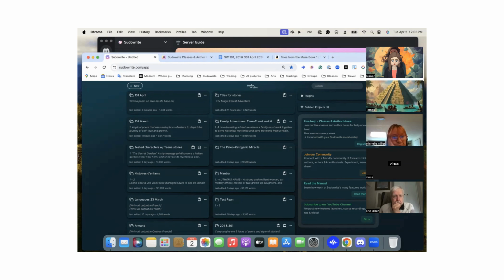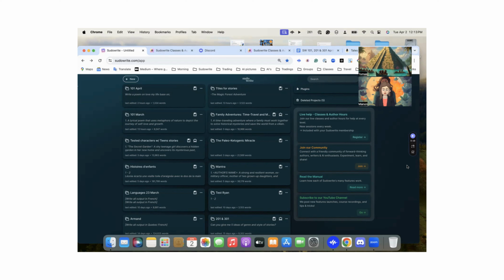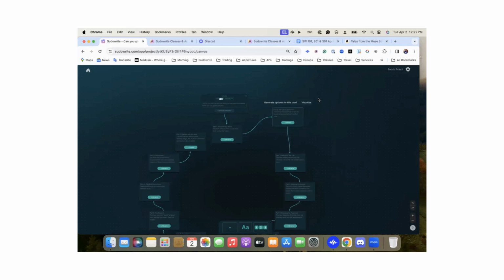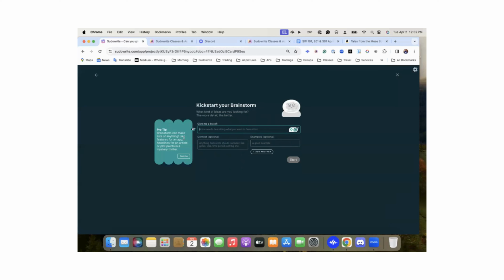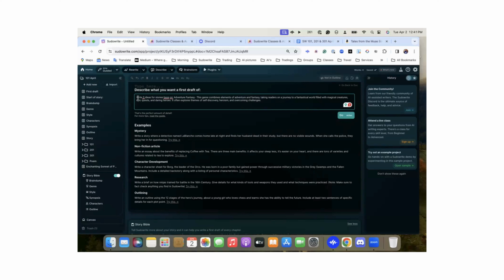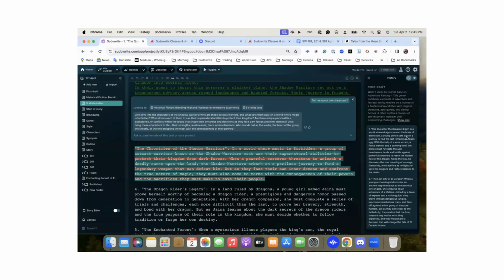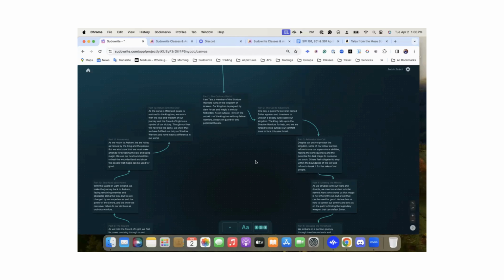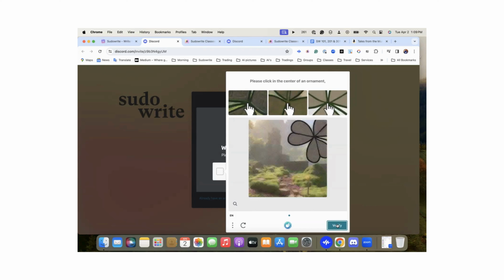Sudowrite 101 Introduction to Sudowrite Getting Started Beginner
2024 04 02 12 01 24 Sudowrite 101  Introduction to Sudowrite   Getting Started Beginner

Welcome to the world of Sudowrite, a tool that transforms the creative journey for writers. Imagine stepping into a mysterious realm where ideas flow effortlessly, characters whisper their secrets, and words take on a life of their own. Sudowrite is more than just software; it’s an AI-powered writing companion that understands the artistry of storytelling. Whether you’re battling writer’s block, searching for the perfect plot twist, or crafting characters that breathe, Sudowrite guides you through the creative unknown with insights and inspiration at every turn. Unlock the hidden potential of your imagination and let Sudowrite be the spark that lights your storytelling journey.